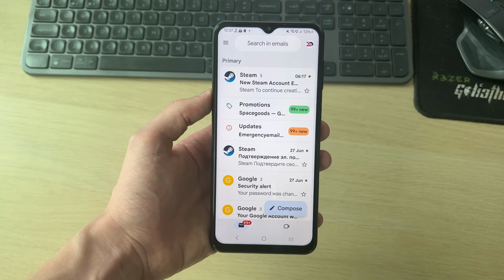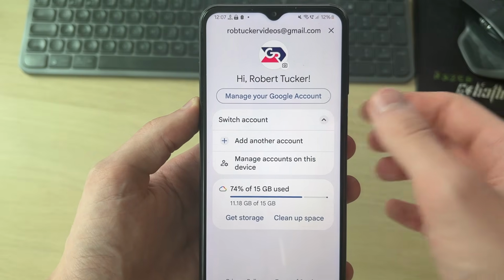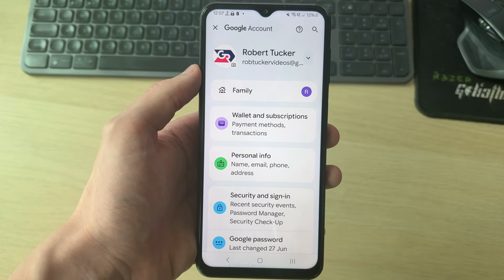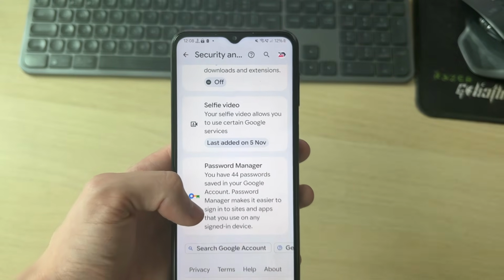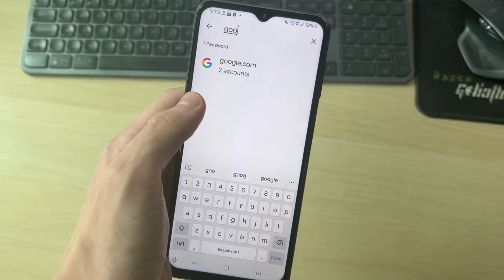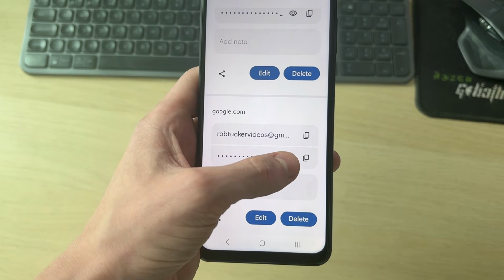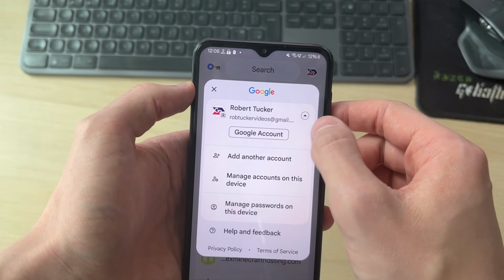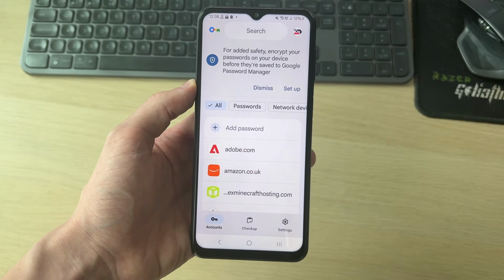How To Check Gmail Password - Tutorial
Learn how to check gmail account password in this video.

GuideRealm